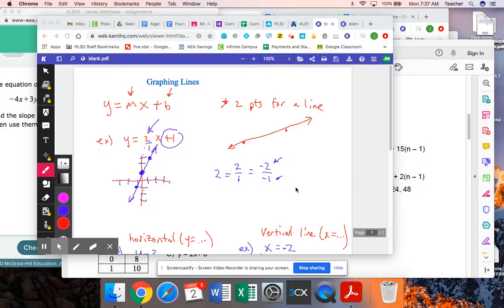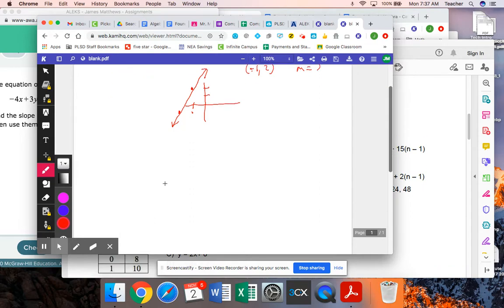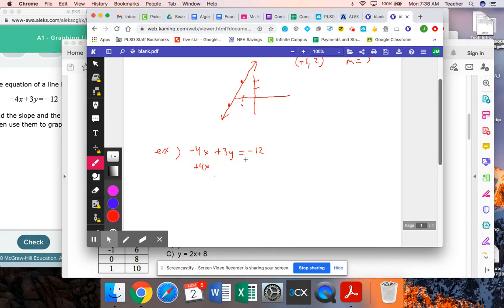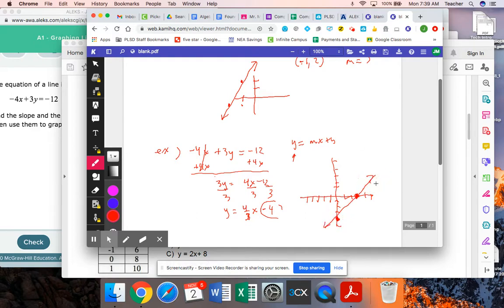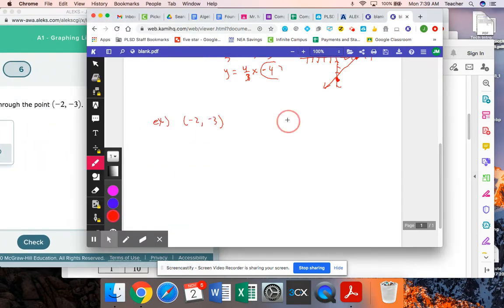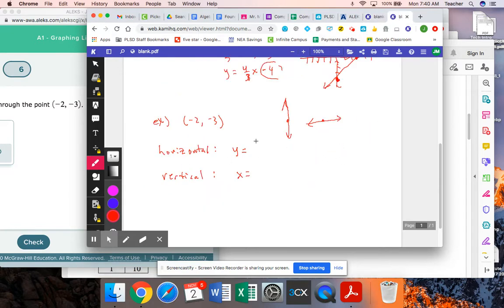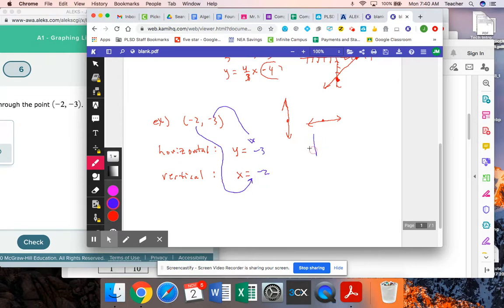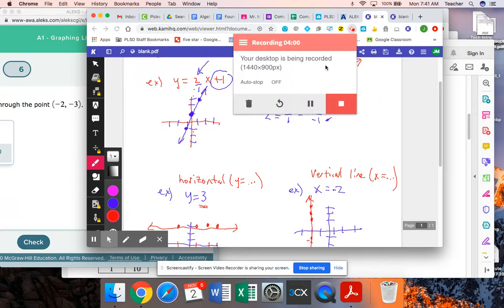Graphing Lines - 2